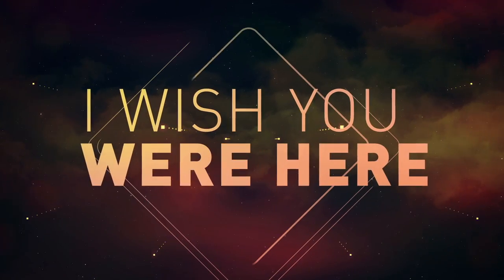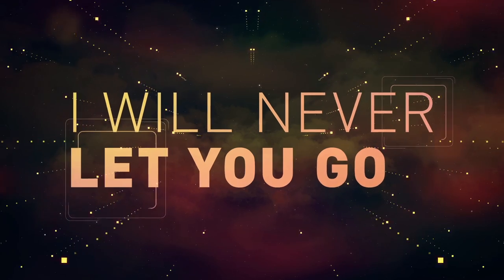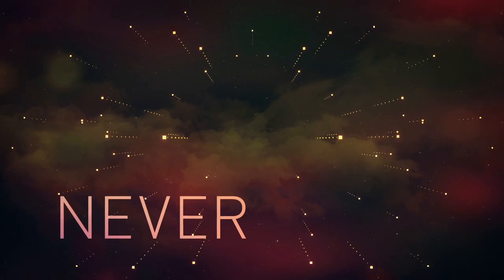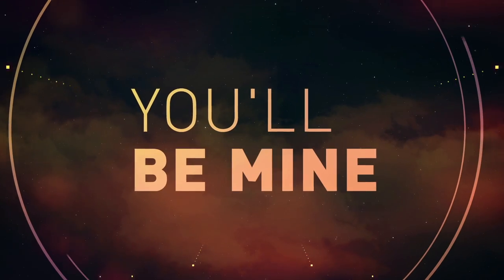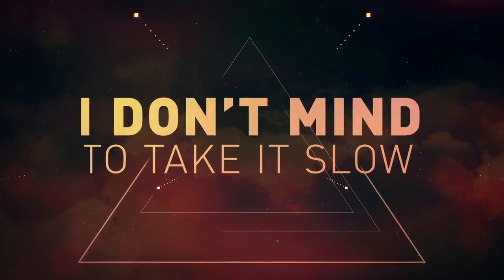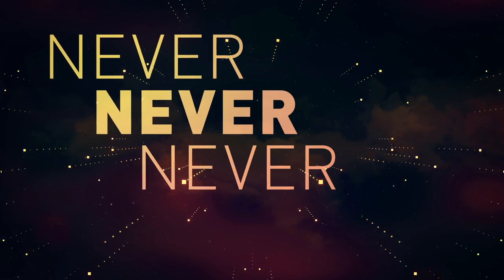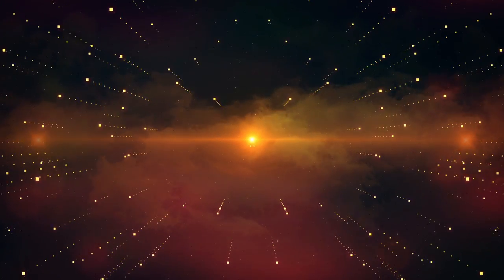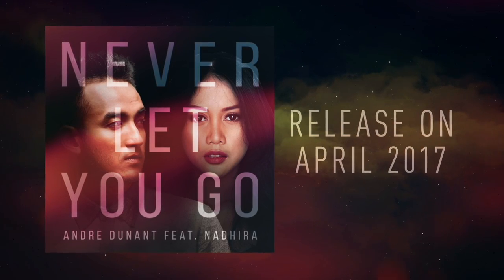Never Let You Go - Andre Dunant Ft. Nadhira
Andre Dunant is an acclaimed electronic music producer from Jakarta. He already has plenty of experiences of playing with International DJs from around the world in many clubs and festivals. He was named Paranoia Icon back in 2007, and got nominated for several categories at 2007 Paranoia Award such as ‘Best Techno of The Year’, ‘Best Resident DJ of The Year’, and ‘Best Club of The Year for Centro’. Even though he's a veteran with more than 10 years of ups and downs, he produces his sound by keeping an eye to the market, knowing what people like. After taking a break from the scene, he’s back with a new song titled ‘Never Let You Go’ featuring Nadhira Suryadi.